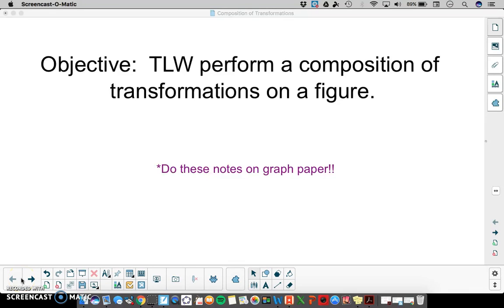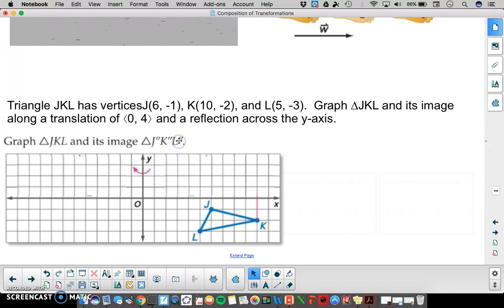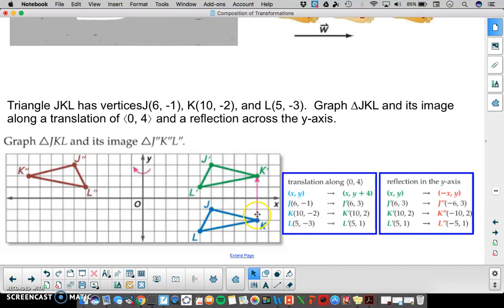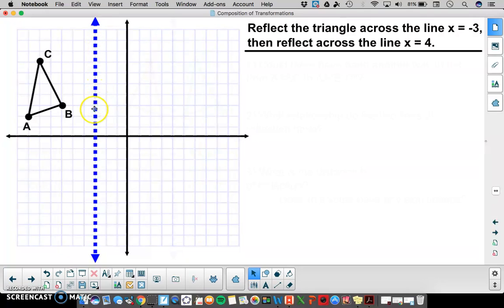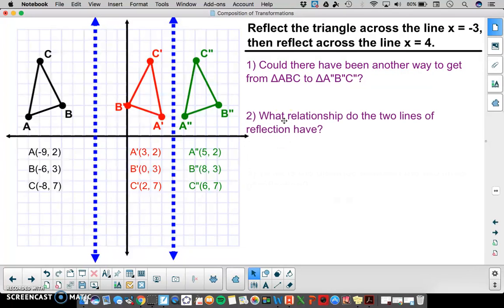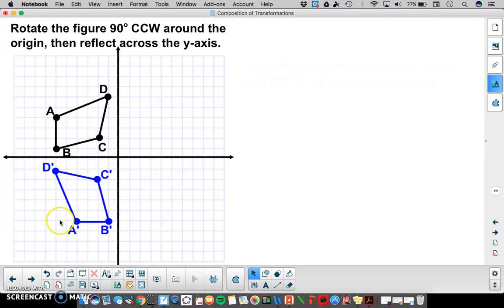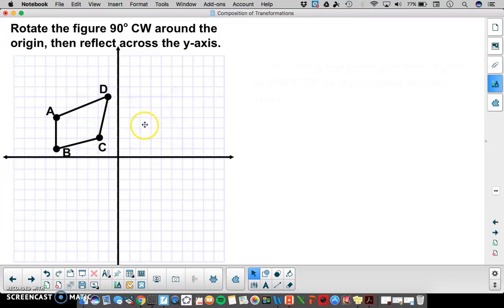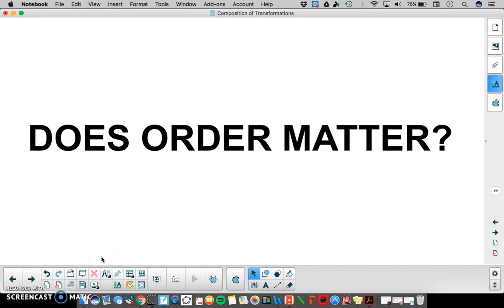Comp of transformations